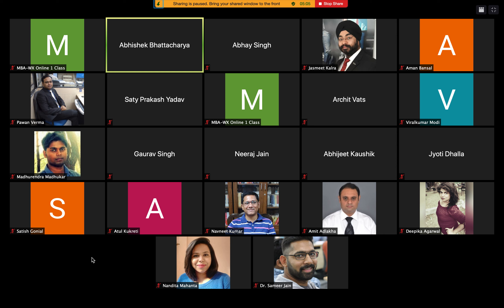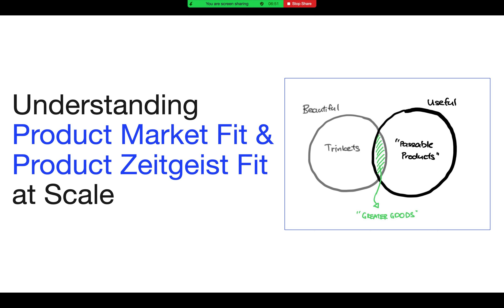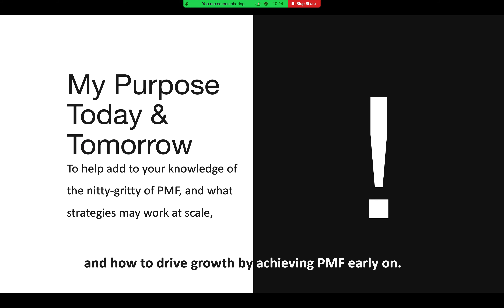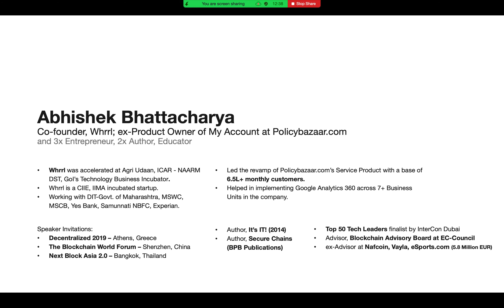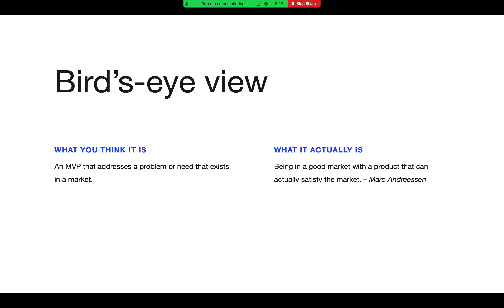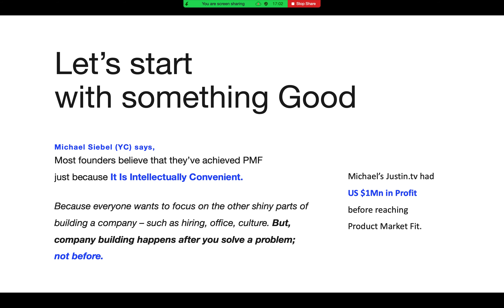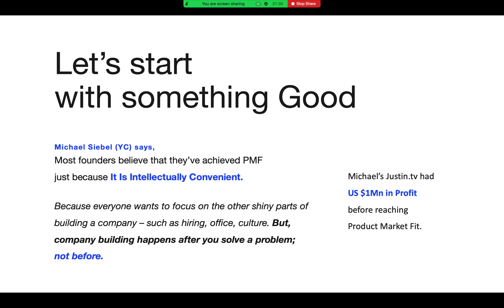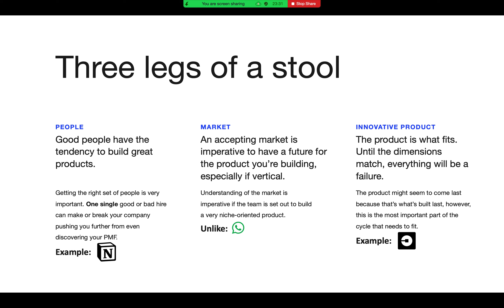[IIM Kashipur] Lecture on Product Market Fit & Zeitgeist Fit #1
Product Market Fit & Product Zeitgeist Fit Lecture #1 for Executive MBA students (avg. work ex around 10 years) at Indian Institute of Management, Kashipur, on August 3, 2020 at 9PM IST.